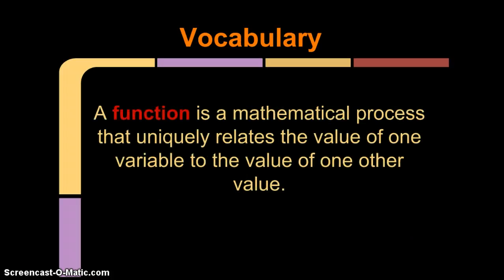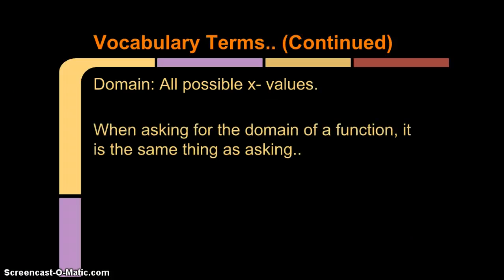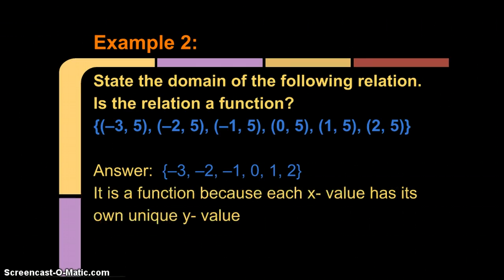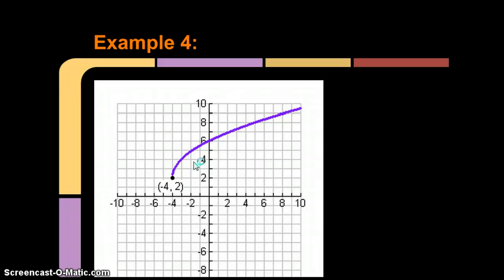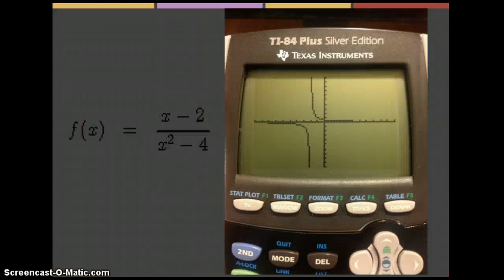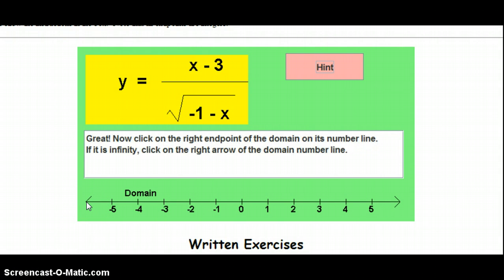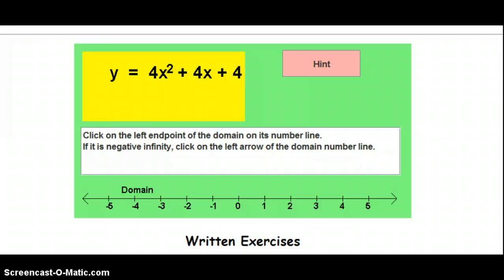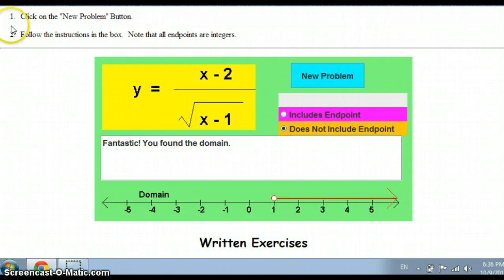Finding Domain on a function